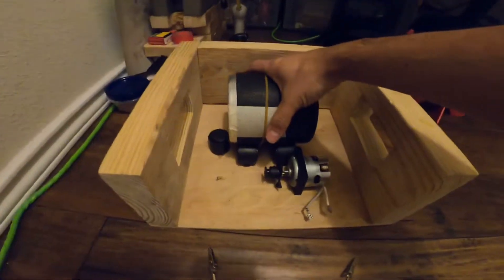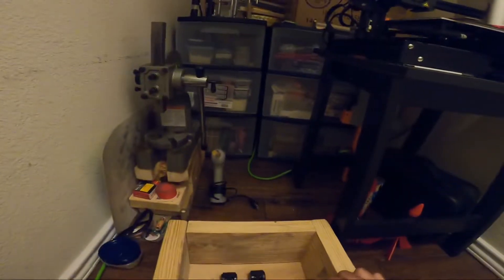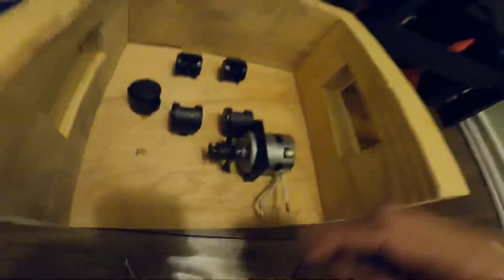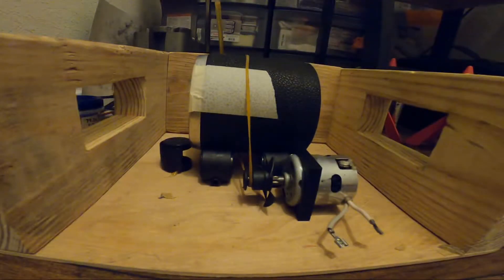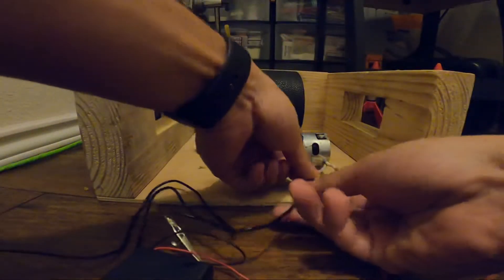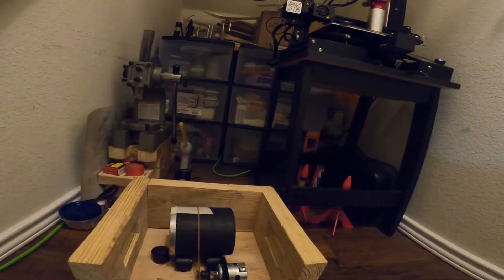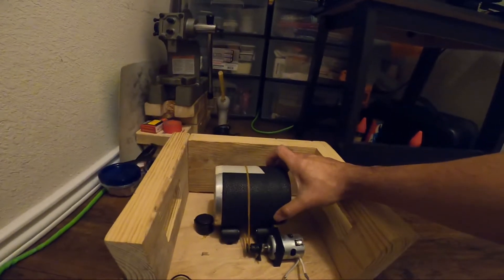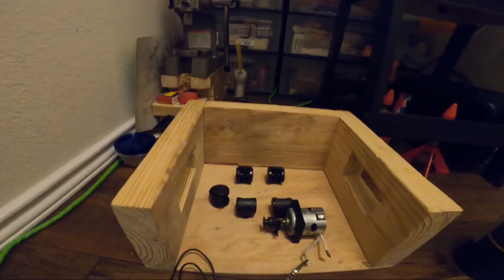Home made ball mill for black powder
I made a simple ball mill from items you can find very easily and cheap. I wanted to make something with no rods or ball bearings. I hope this helps others trying to make a ball mill.

Black powder
Ball mill
How to make ball mill